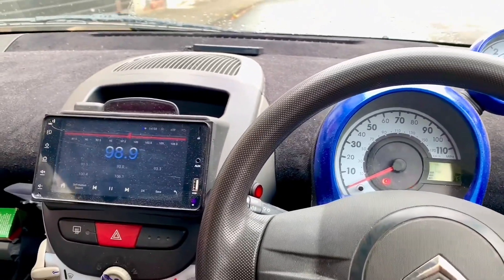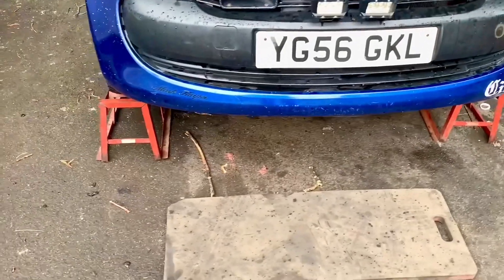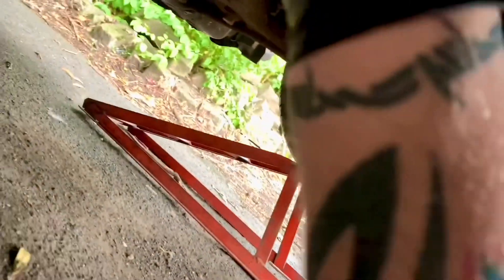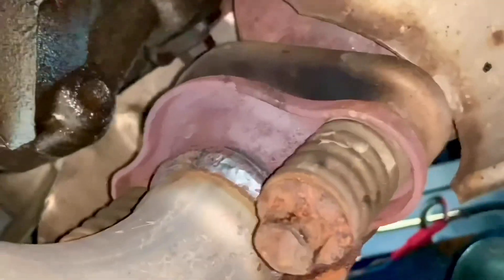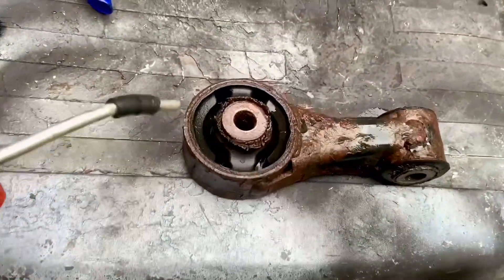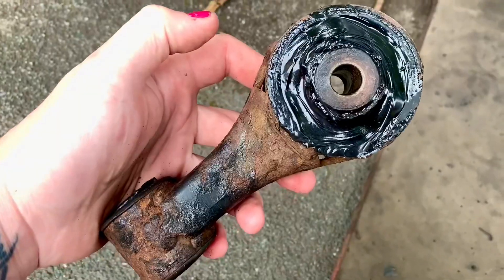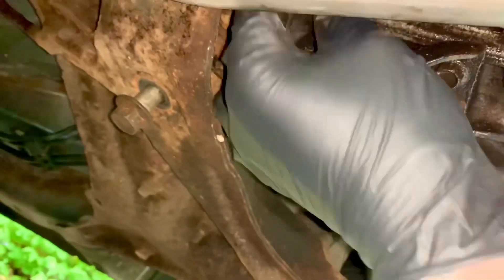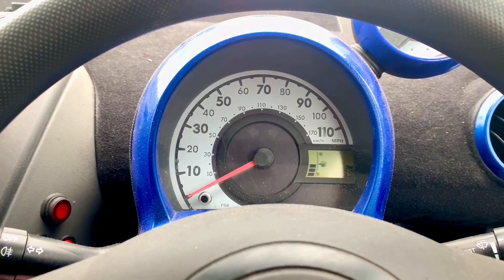Tiger-Seal Polybushing / Strengthened Motor Mounts or Suspension Bushings? (CityBug/C1/Aygo/107)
Cheap Polybush/Powerflex Poly Bush DIY

Knocking engine mount/gearbox dog-bone stabiliser bushings repaired with Tiger-seal or Sikoflex.